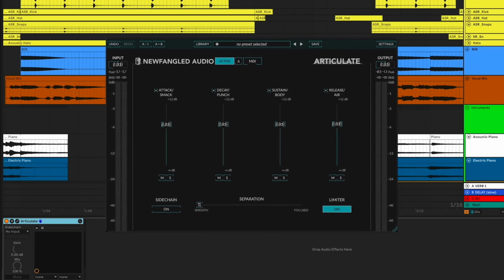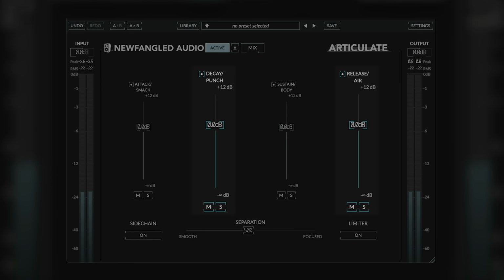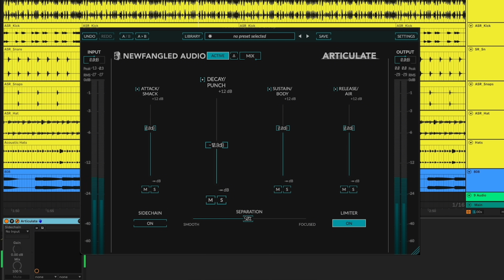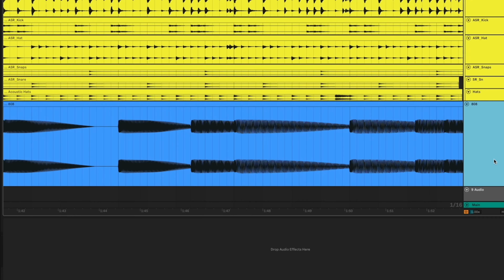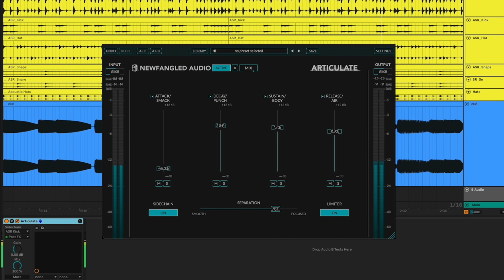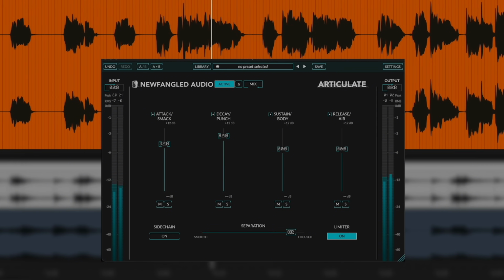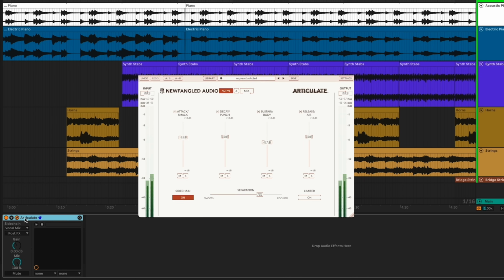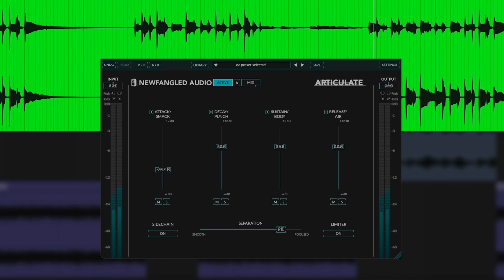The Secret to Punchy Mixes: Meet Articulate by Newfangled Audio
Tired of stacking EQs and compressors to make your mix hit right? Articulate is your new secret weapon. This next-generation envelope shaper from Newfangled Audio gives you intuitive control over the Attack, Decay, Sustain, and Release of your sound, adding punch, clarity, or space with the speed and ease of a 4-band EQ.

Whether you're tightening up your drums, pushing vocals forward, or carving space for 808s and synths, Articulate offers real-time control that adapts to your sound.

00:00 – Intro
00:24 – What is Articulate?
01:00 – Plug-in Interface
02:00 – Shaping Drums
03:28 – Sidechaining 808s with Kick
04:25 – Shaping Vocals for Cut and Presence
05:48 – Carving Space in Instruments for Vocals
06:30 – Softening Guitars & Pads
07:32 – Shaping the Whole Mix
07:51 – Why use it in your workflow?